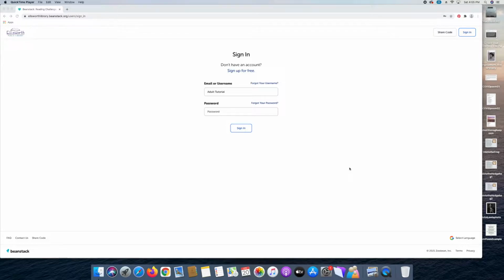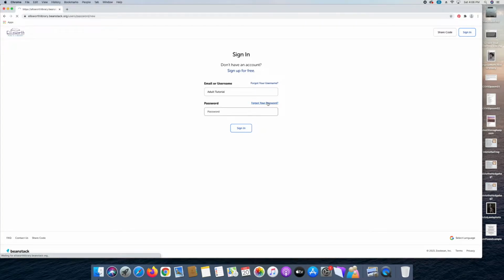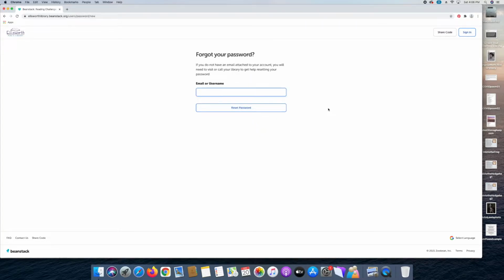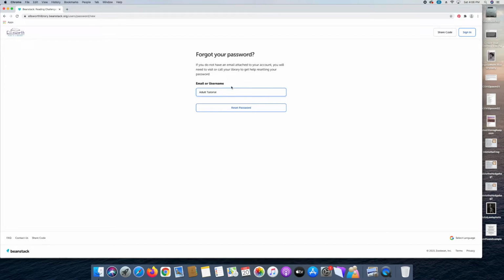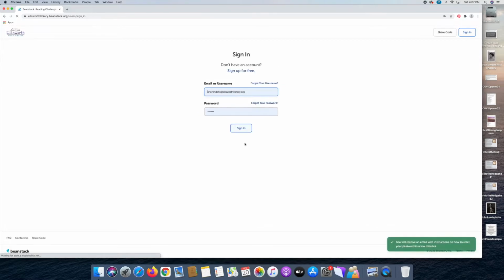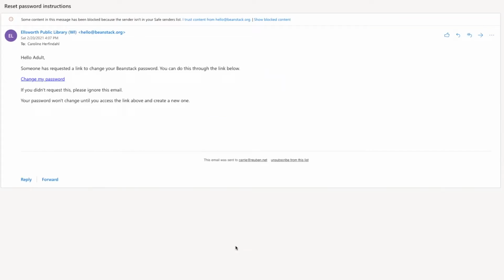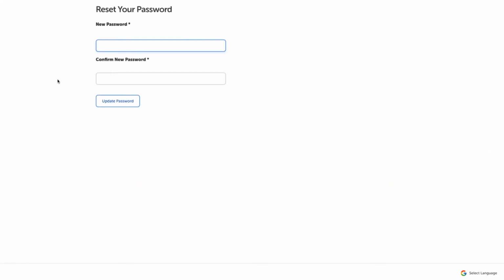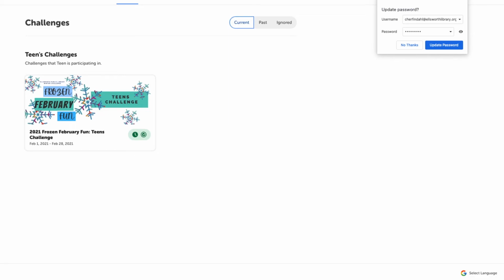Forgotten Beanstack Passwords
Have you forgotten your Beanstack password?  This tutorial will walk you though how to recover and change it.

Visit our Beanstack Tutorials playlist for other videos to help you navigate Beanstack and the Beanstack Tracker App.